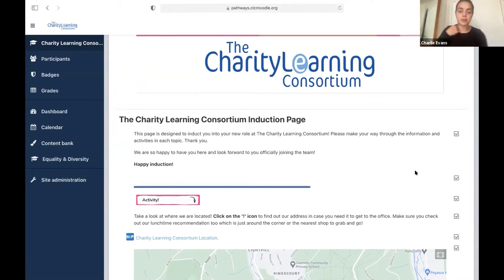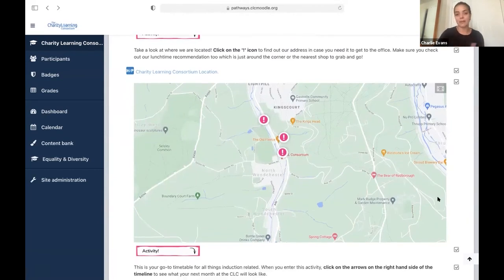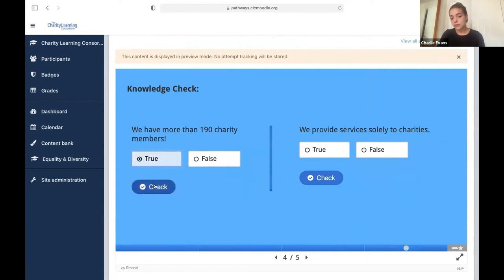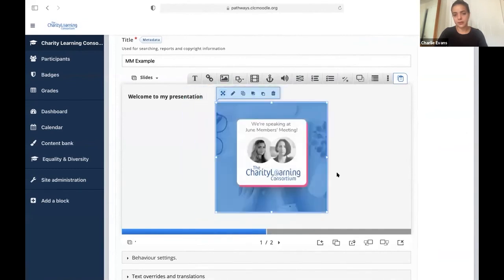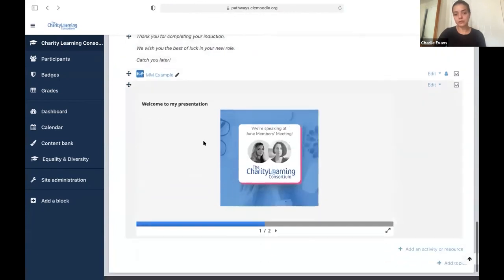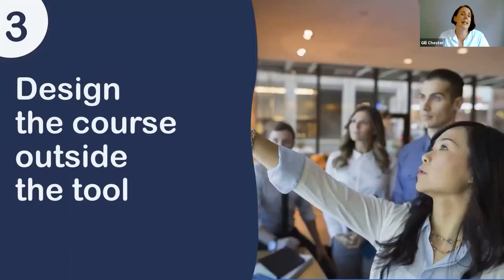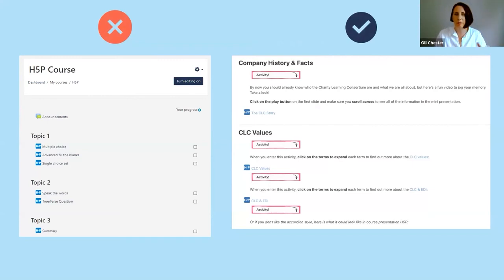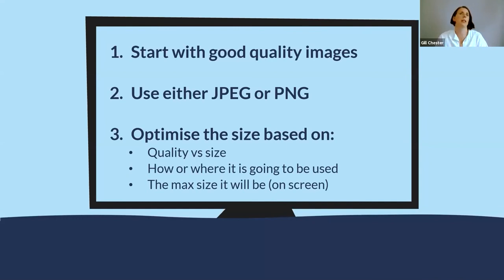Using H5P in Moodle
This is a recording of a Charity Learning Consortium members meeting joint presentation.  At the start, we hear from Charlie Evans on how to actually create H5P interactions.  In the second half, Gill Chester talks us through some of the instructional design principles we should consider.